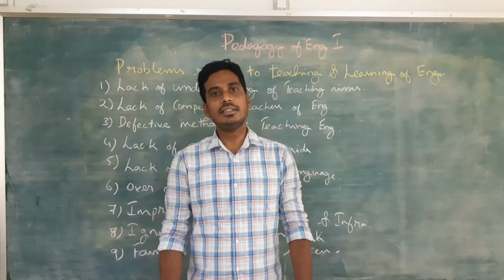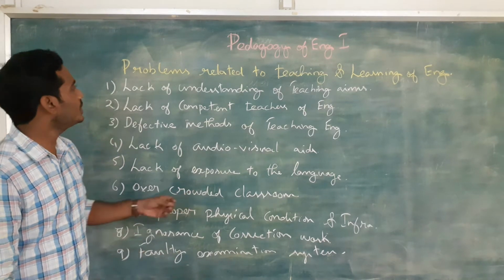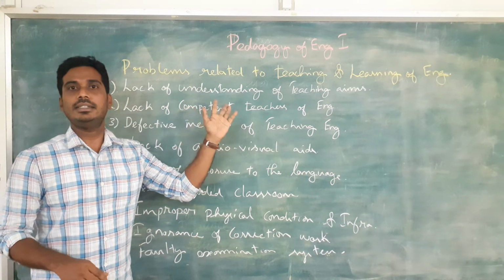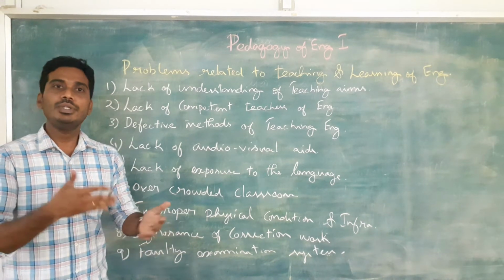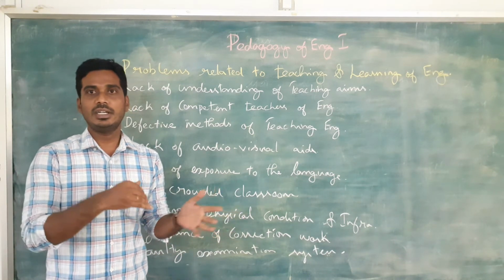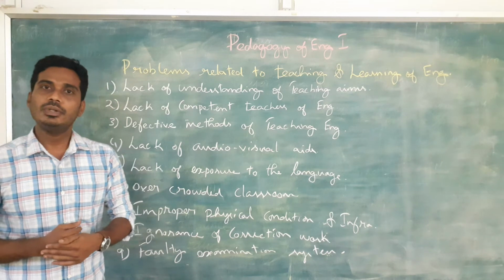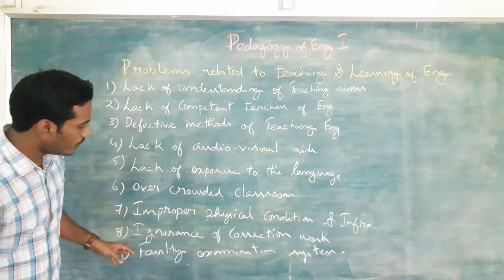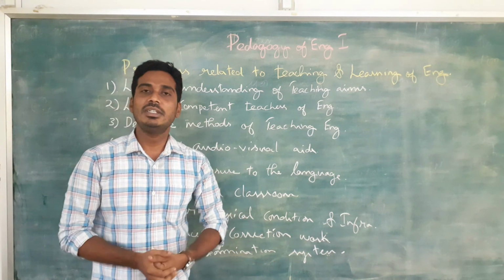Problems in teaching and learning of English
B.Ed., - Pedagogy of English I ( 1st Year)